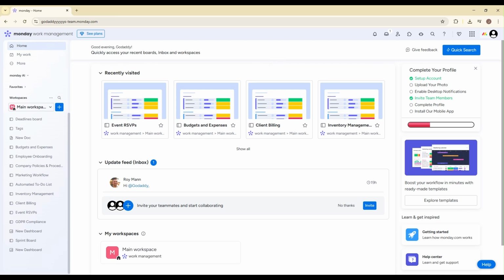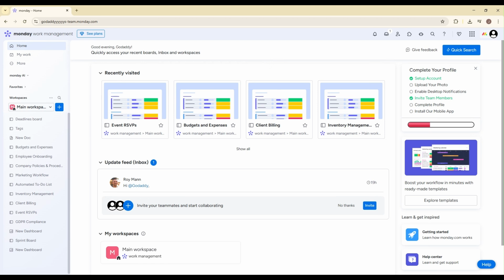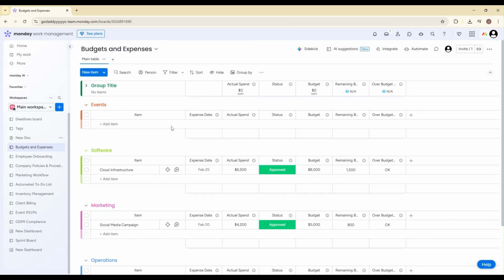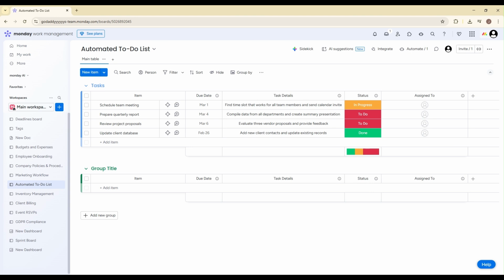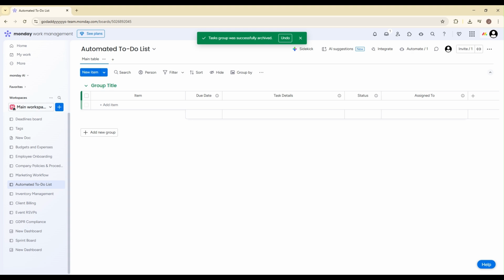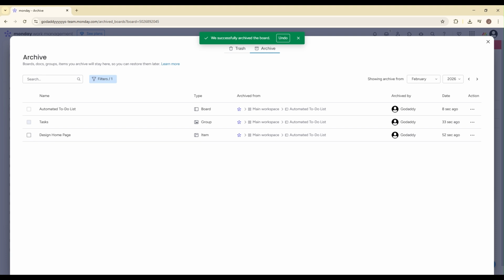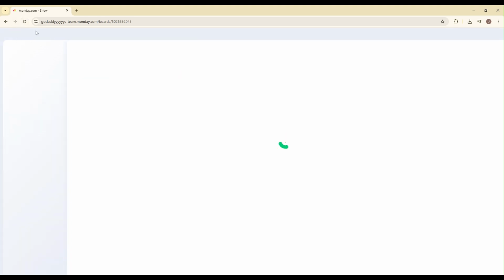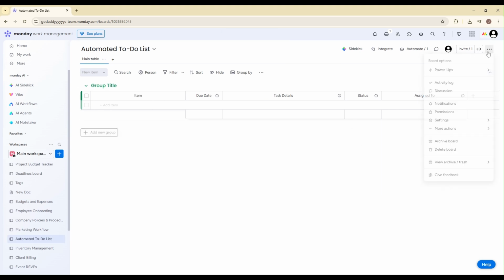How To Archive And Unarchive On Monday.com (2026 Easy Guide)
Learn how to archive and unarchive items or groups on Monday.com step by step. This easy guide shows how to clean up your board and restore archived tasks in seconds.

Timestamps:
0:00 Introduction
0:32 Open Your Board
1:05 Archive An Item Or Group
1:48 Access Archived Items
2:20 Unarchive An Item Or Group
2:48 Confirm Restoration & Outro